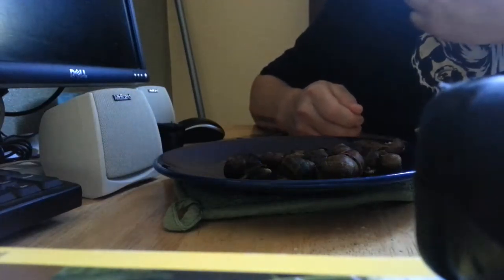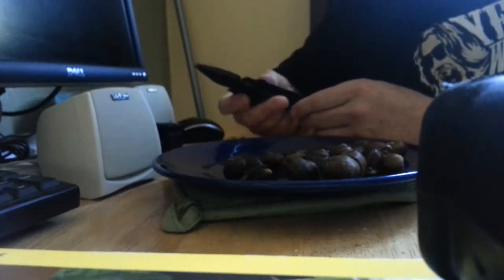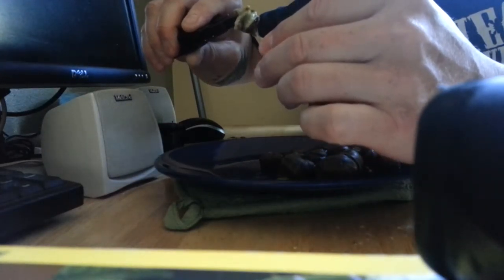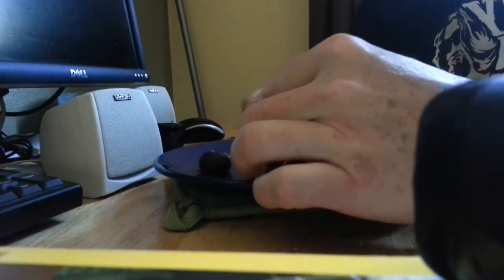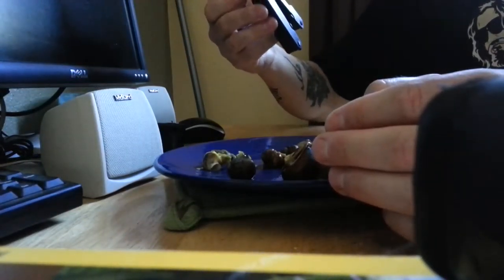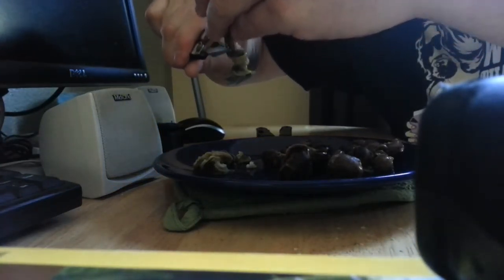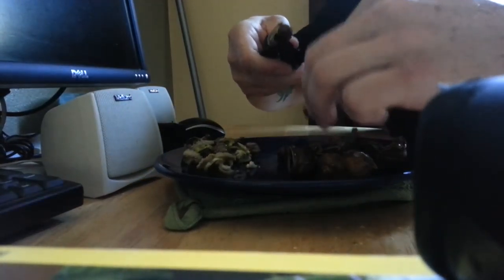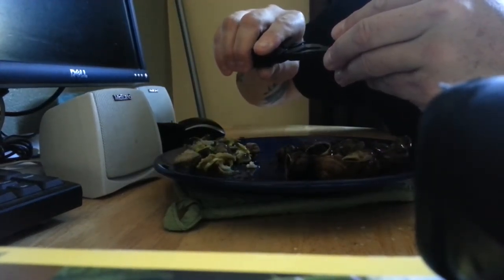Leatherman multi tool for getting snails out of the shells